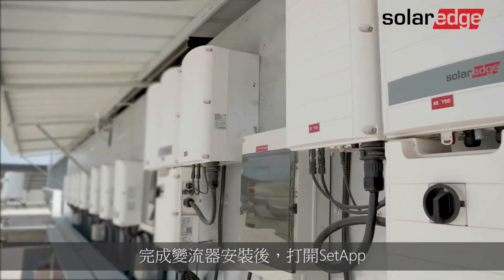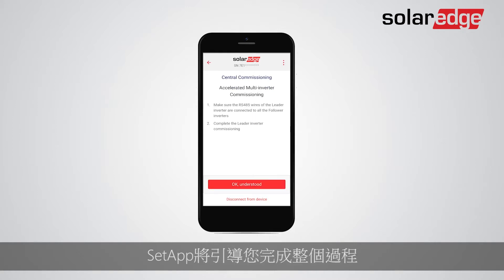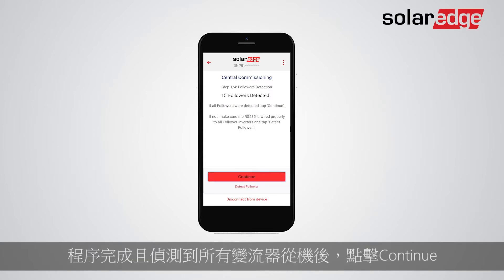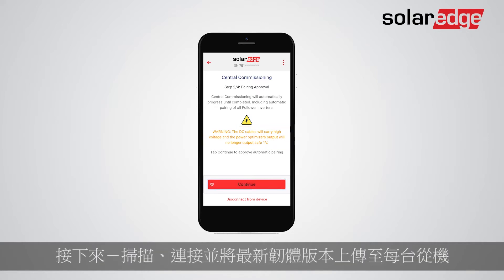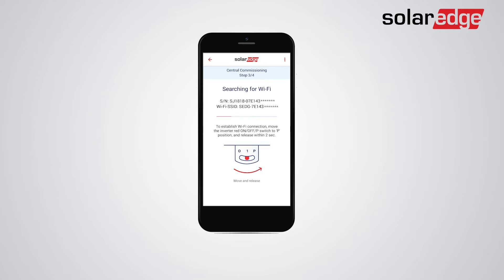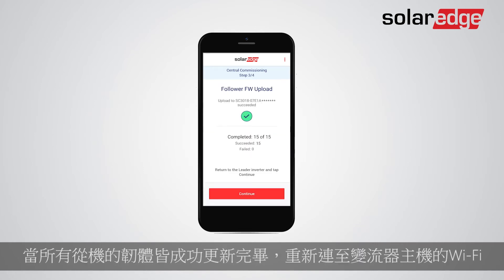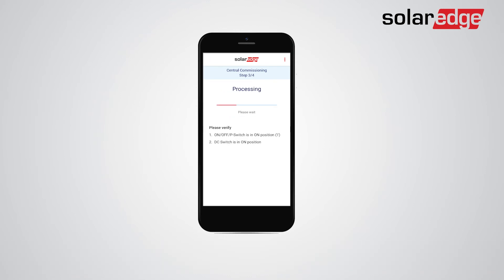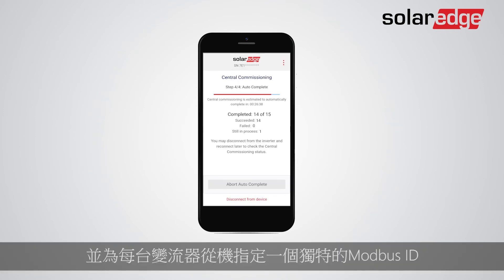SolarEdge 多台太陽能變流器安裝的集中調試流程 | 台灣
此影片解說如何透過 SolarEdge 的太陽能變流器集中調試功能，縮短系統調試時間及減少設定錯誤